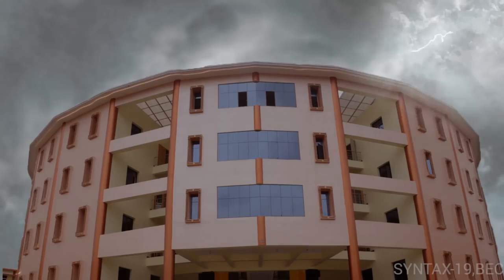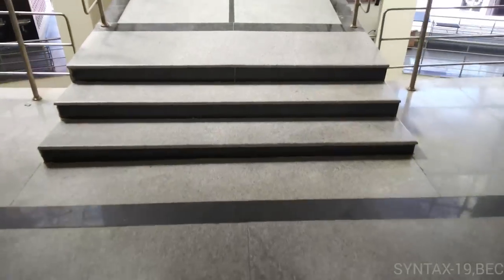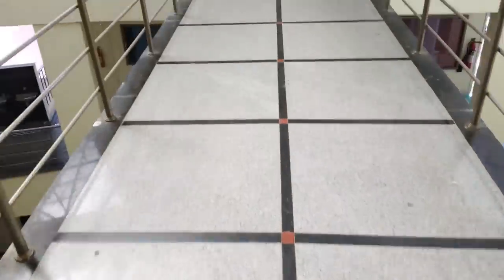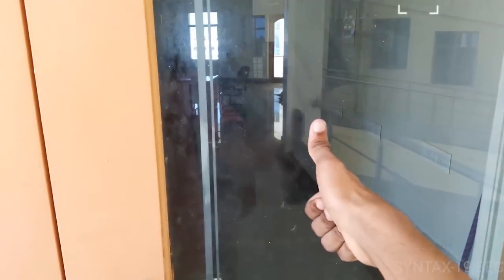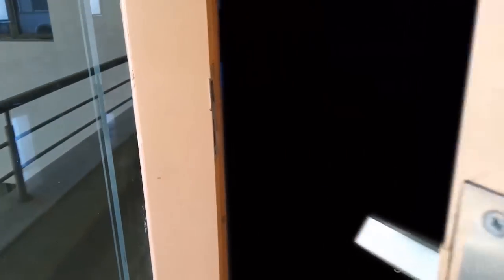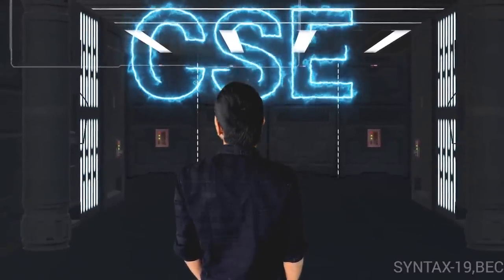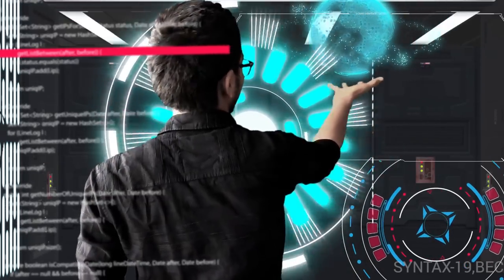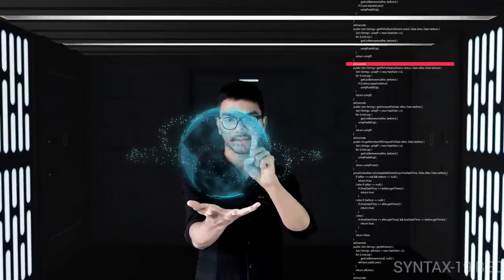Syntax19 magazine trailer Bapatla engineering college CSE department event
Trailer of upcoming magazine(Syntax-19).
A visual treat for everyone, filled with VFX shots..
Plugin ear phones for best audio..